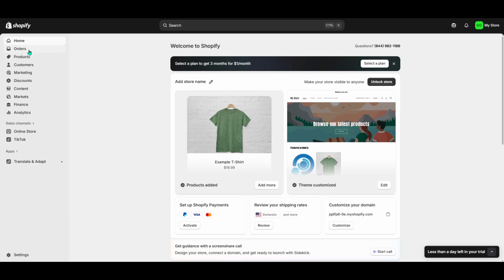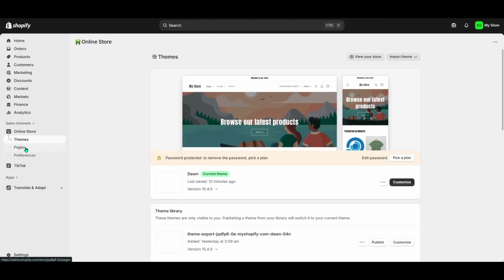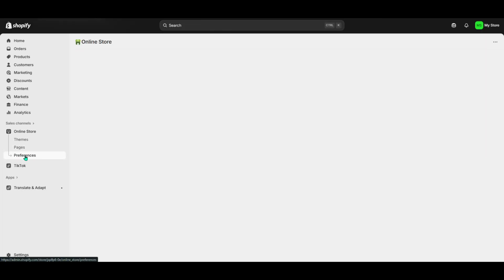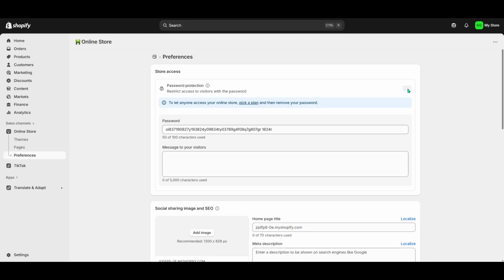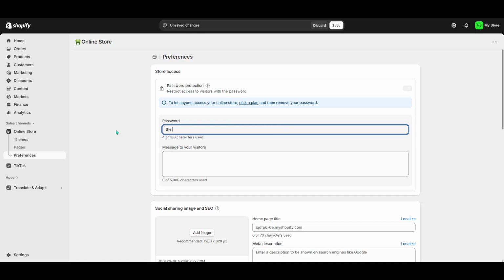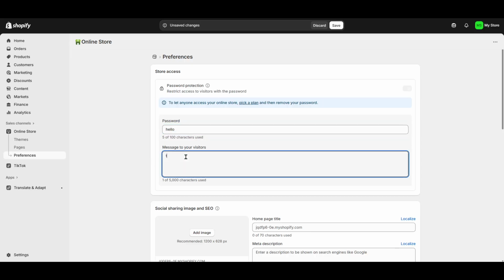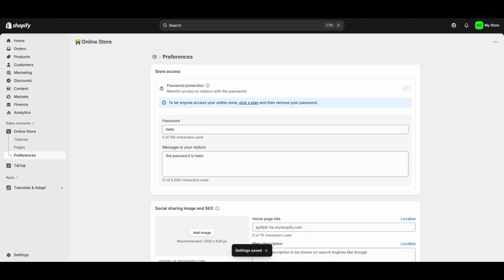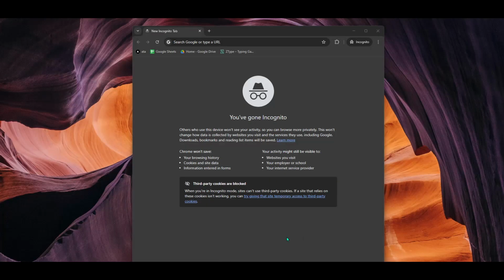How to Lock Your Shopify Store (2025 Step-by-Step Tutorial for Beginners)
Use my link for 3 months at $1 Learn how to lock your Shopify store step by step! In this 2025 tutorial, I’ll show you how to password-protect your online store so only people with the password can access it. Perfect for beginners who are still building their store, running a private launch, or doing maintenance before going live.

how to lock your shopify store 2025, password protect shopify store tutorial beginners, make shopify store private step by step 2025, ecommerce beginners guide lock shopify website, shopify online store 2.0 enable password page 2025, shopify help center hide store from public, shopify tutorial protect store before launch, setup password page for shopify store 2025, shopify store setup lock or hide store, make shopify store invite only or private 2025